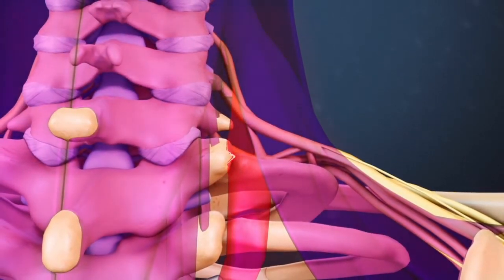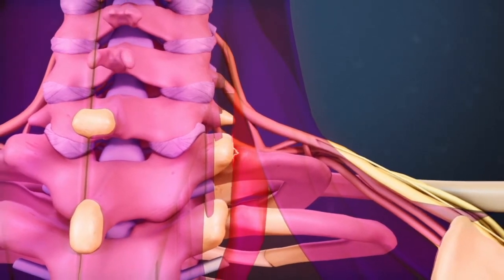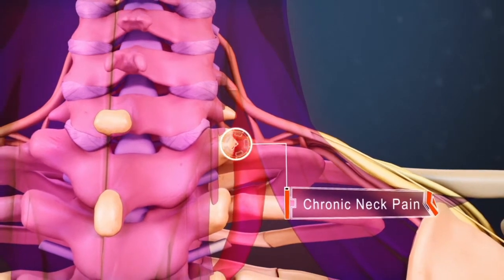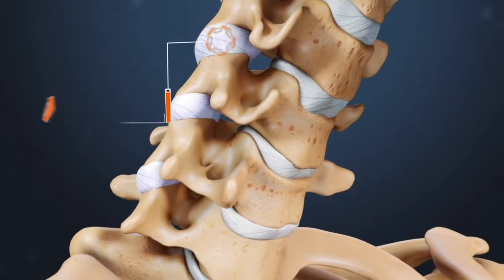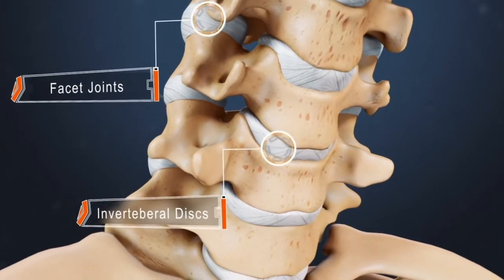Neck Pain Causes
Need relief from neck pain? Discover the most common causes of neck pain, including poor posture, stress, and sleeping positions. Learn how to fix neck stiffness, prevent tension, and improve mobility with simple stretches and exercises.

to see the latest videos from Veritas Health.